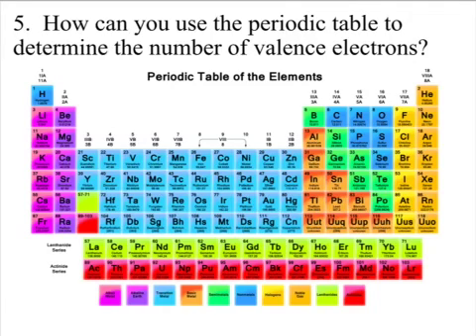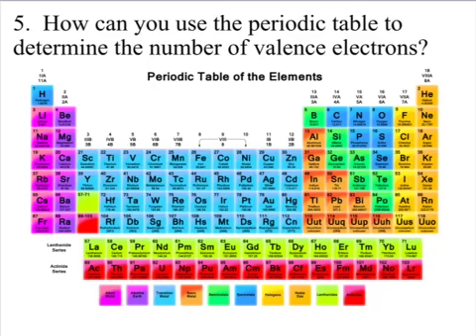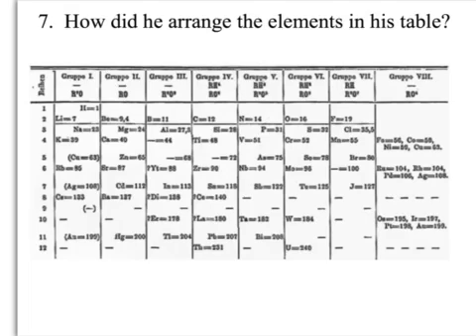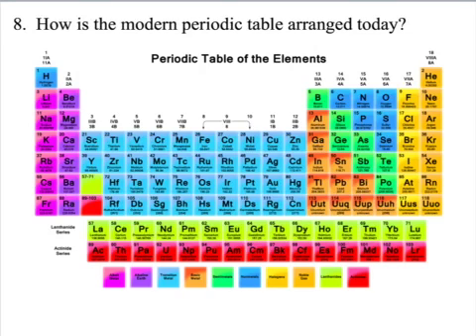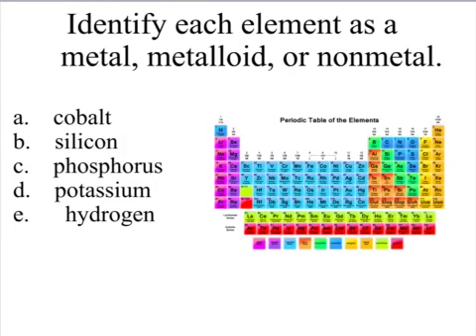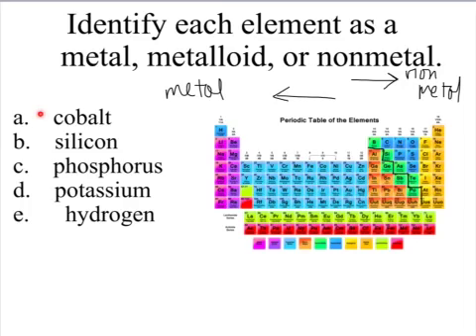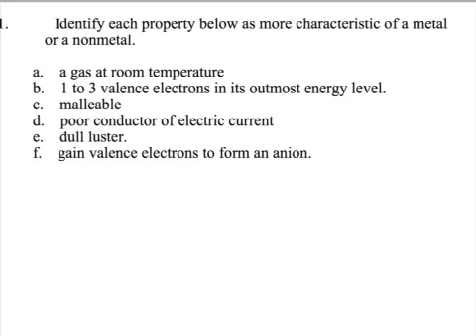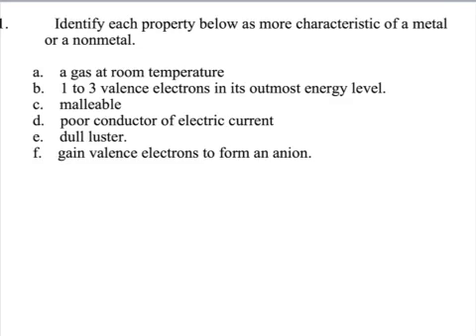Unit 3 Review Part 2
Electrons in atoms, the periodic table, & periodic trends.